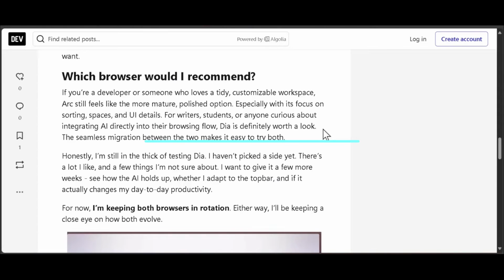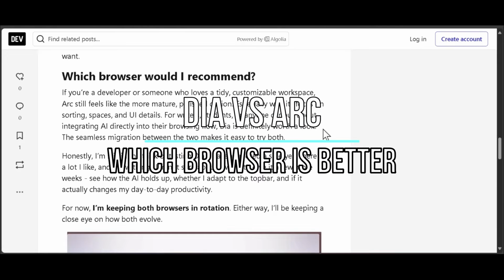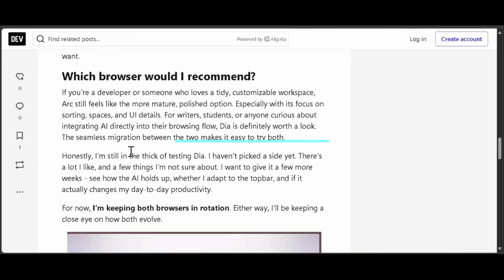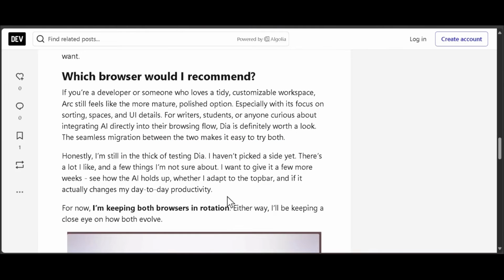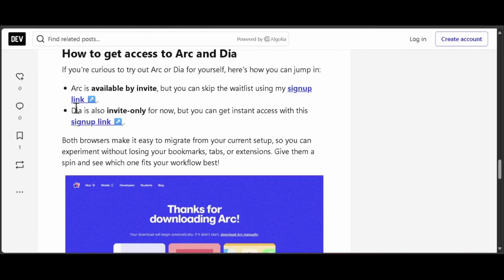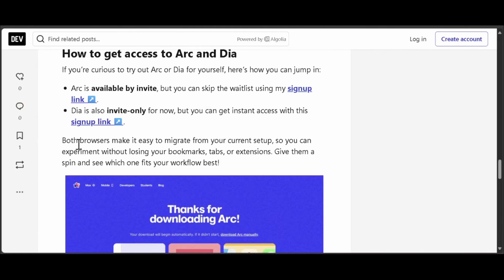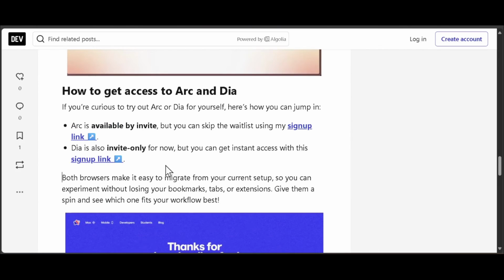Dia Browser vs Arc Browser | Which One is Best in 2026?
Not sure whether to choose Dia Browser or Arc Browser in 2026? In this video, we compare both browsers based on features, performance, and usability to help you decide which one is the best fit for your needs. Watch this detailed comparison to make an informed choice!